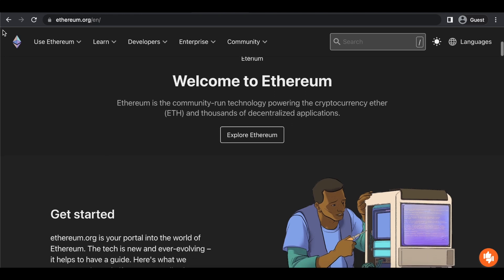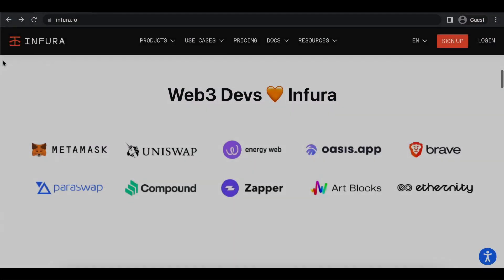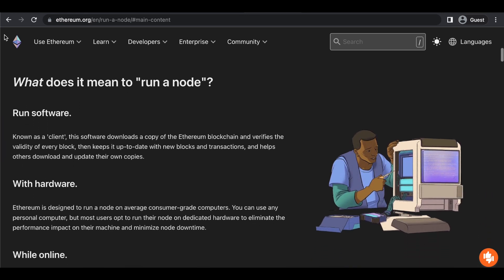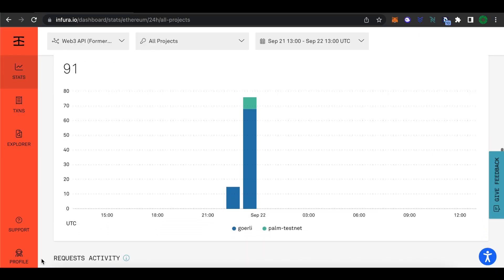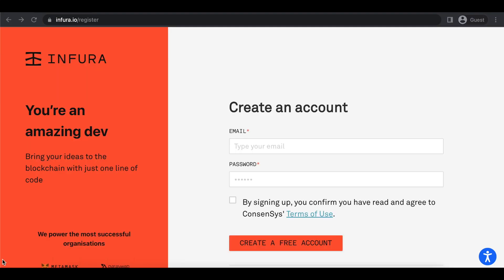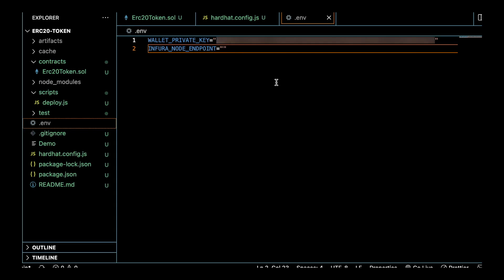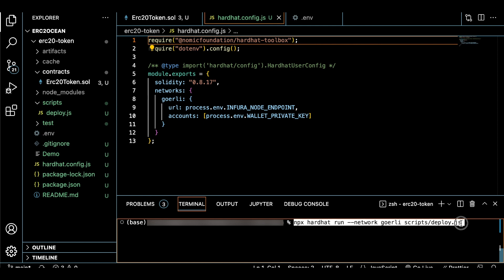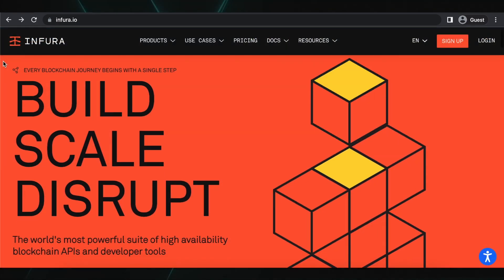Infura in 2mins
3 month mentoring program to become a professional Web3 developer